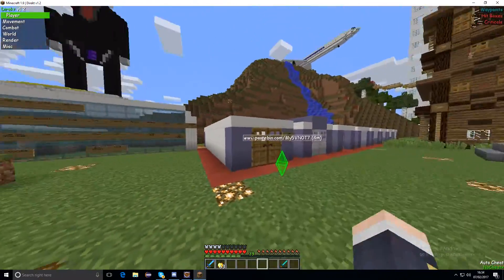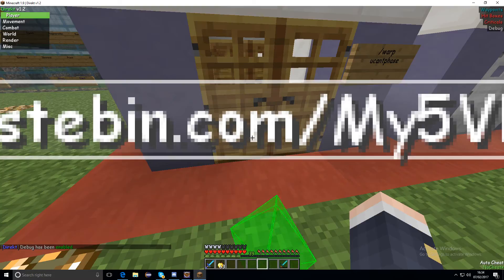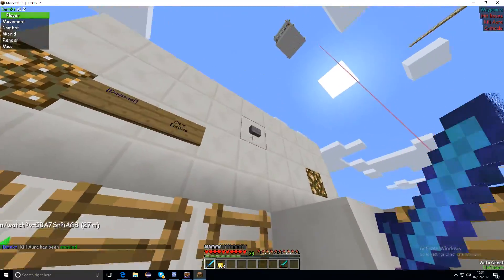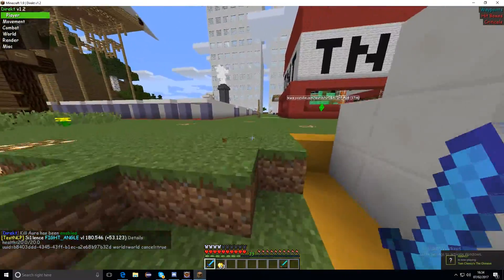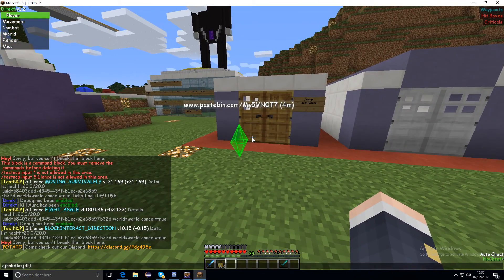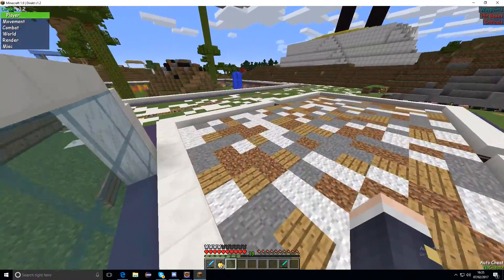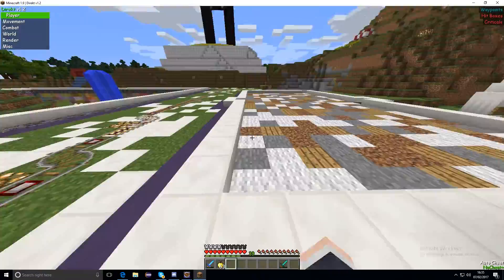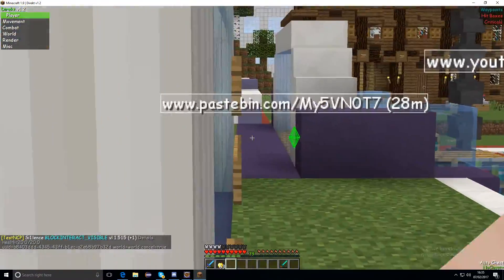Waypoint macros and Ingame Note Taking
I do NOT have permission to use direkt it was just the only client I had on my laptop when I was doing this sorry :(